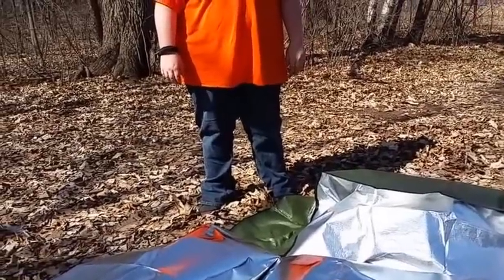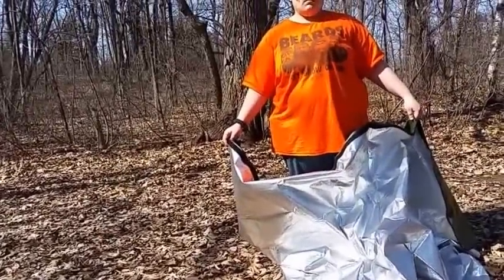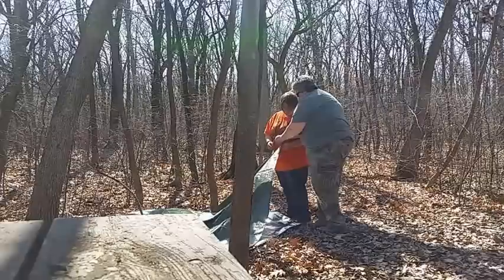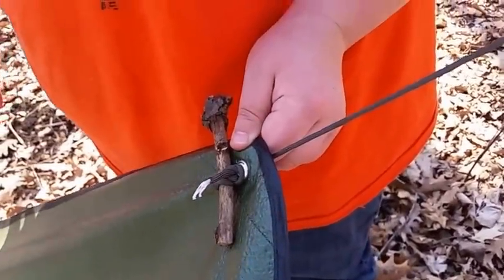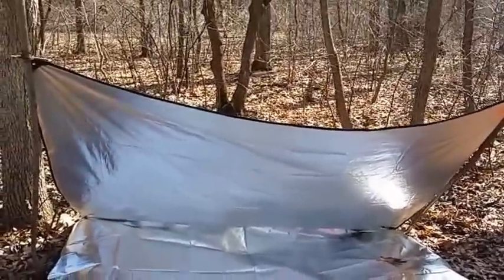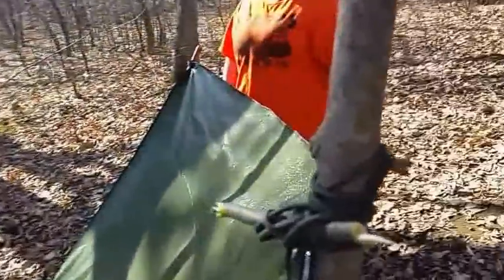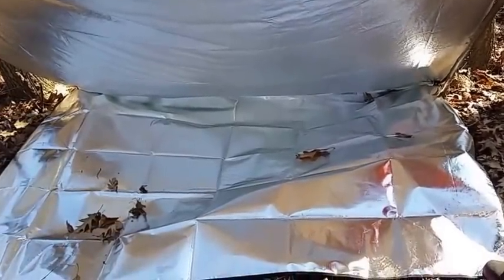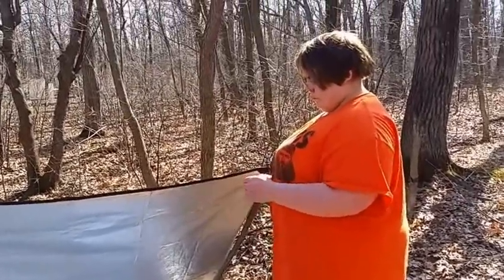Emergency Survival Shelter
Emergency Survival Shelter setup.  Not exactly right, we need more modifications for how I want it but it was a good test.